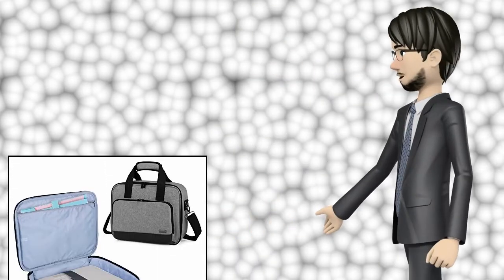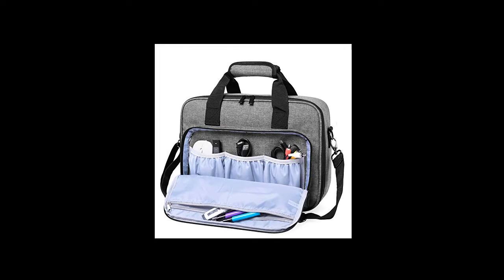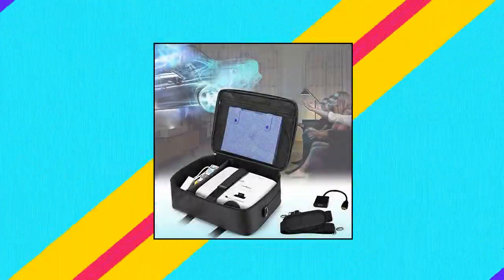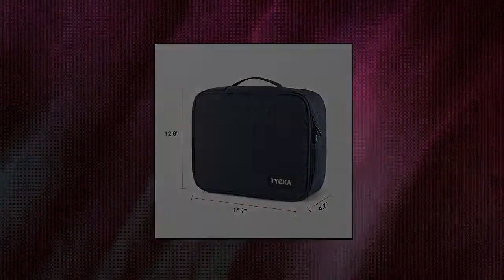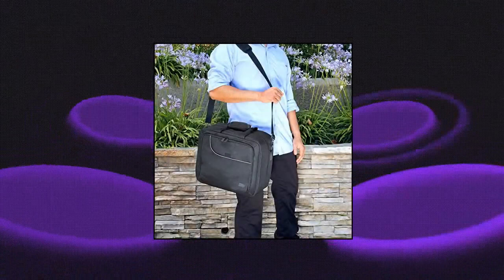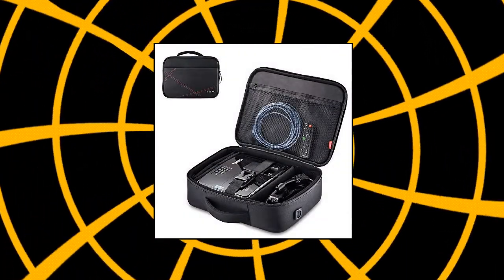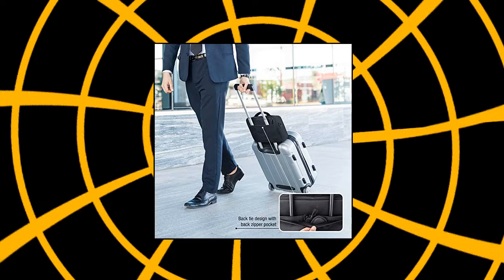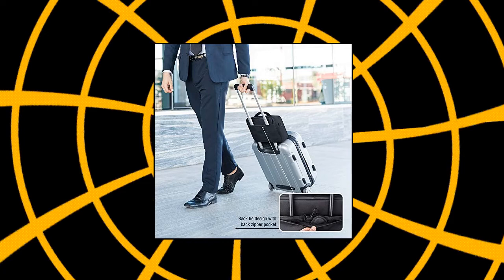Top 10 Video Projector Bags and Cases You Can Buy On Amazon Feb 2022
USA GEAR Mini Projector Case S7 Pro Portable Projector Bag Carrying Case with Accessory Storage - Compatible with Small LED Projectors from Vankyo

USA Gear Projector Case - Video Projector Bag Compatible with DBPOWER

Khanka Hard Travel Case Replacement for DR. J Professional 1080P Mini Projector  Black

Video Projector Case TYCKA Protective Projector Organizer Bag Shockproof Projector Carrying Case with DIY Dividers 2 Pack Accessories Storage Pockets for Projector Device  15

celexon Projector Case 16x11 inches

Luxja Carrying Bag for DR.J Mini Projector

CURMIO Projector Case with Inner Divider